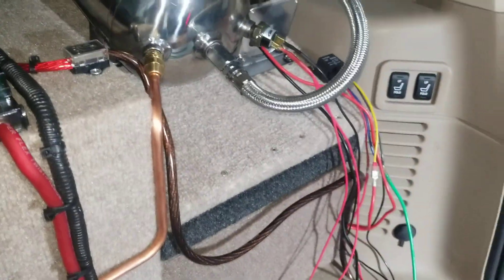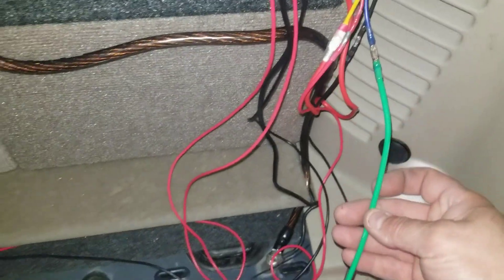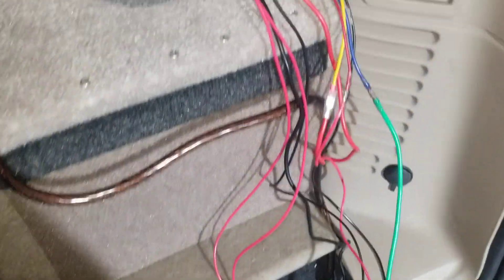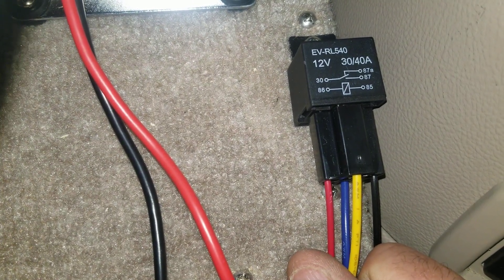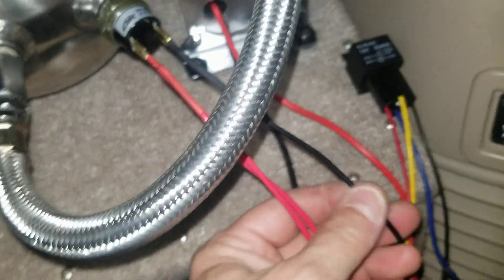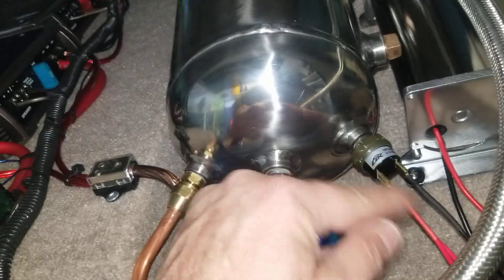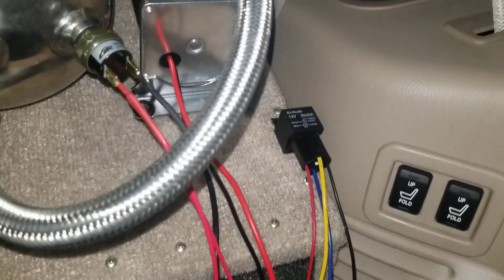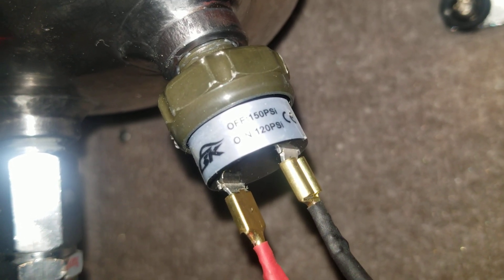Basic Air Suspension Compressor Wiring Installation with Relay and Pressure Switch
Basic pressure switch triggered wiring for your air suspension compressors. Relay wiring diagram,  for air compressor circuits.